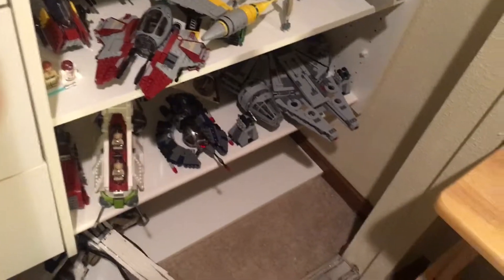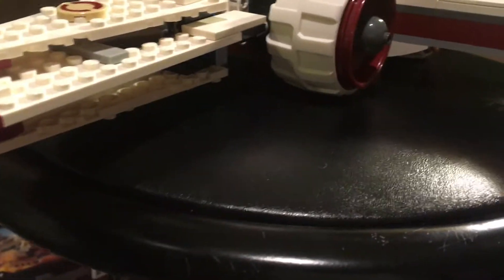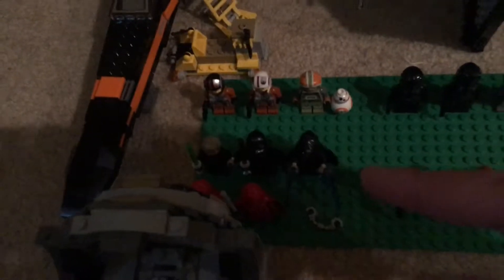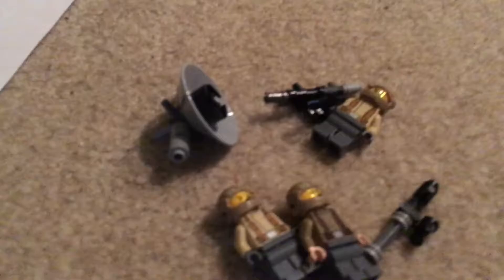LEGO Star Wars Update #3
Hey guys! Here is my update video, which is very long!

This song is not mine, it belongs to, Alan Walker.